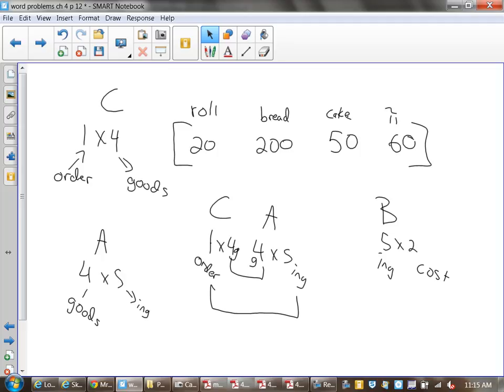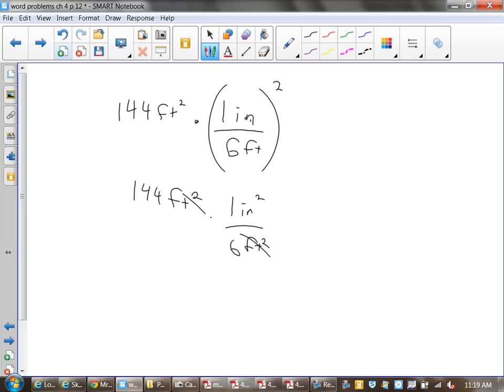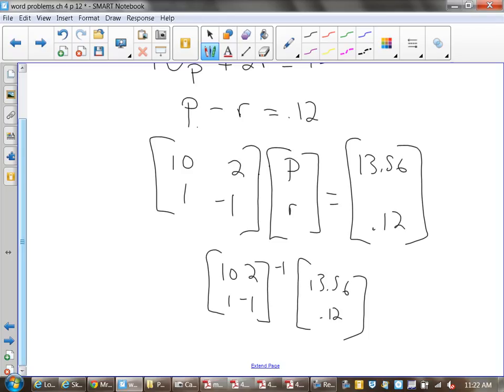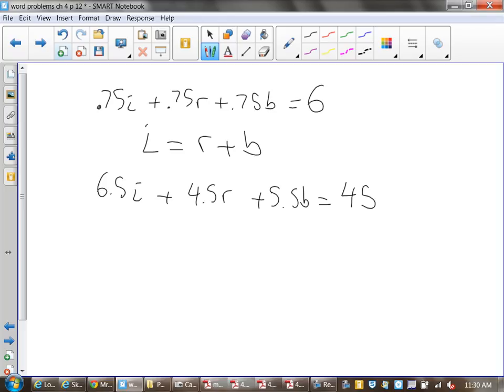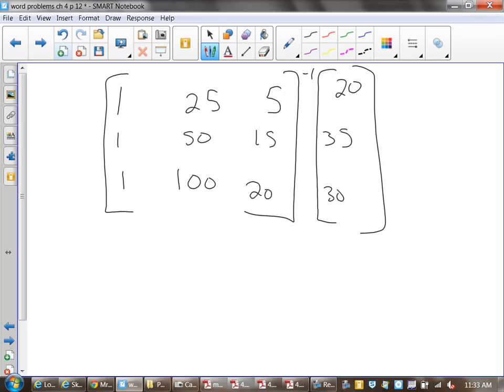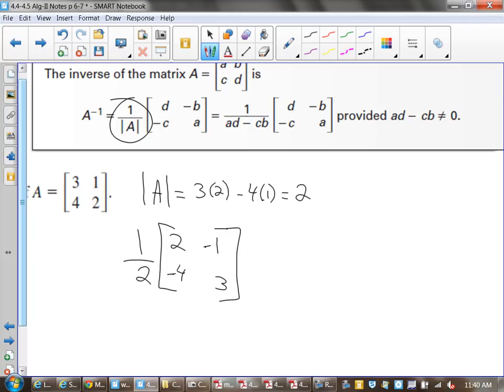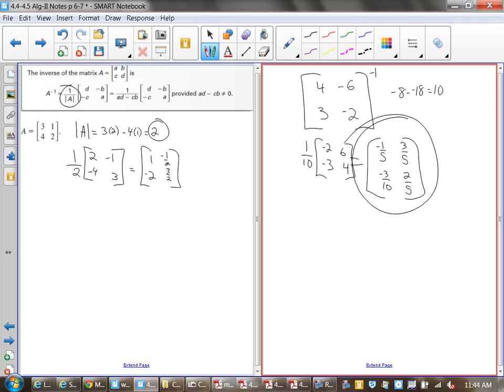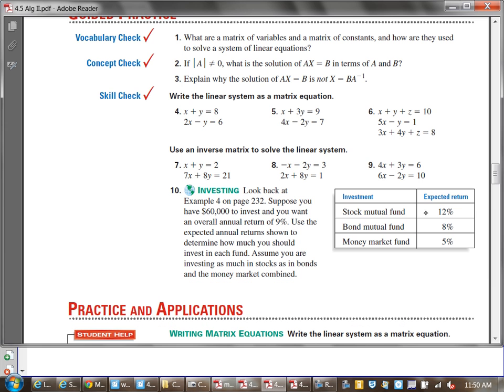October18 word problem review and inverses p 6 7